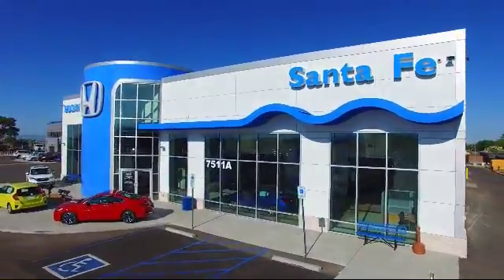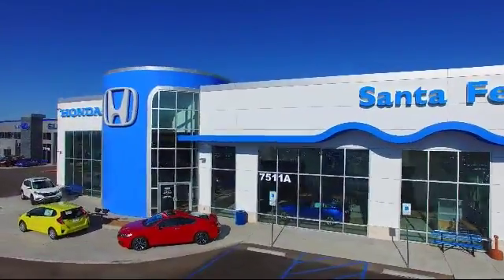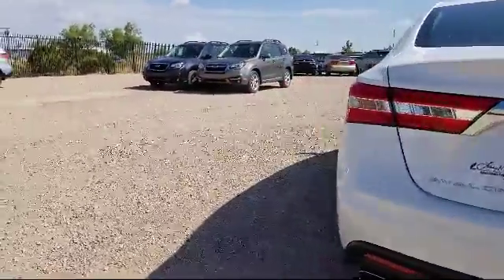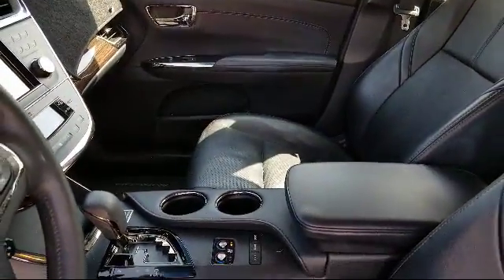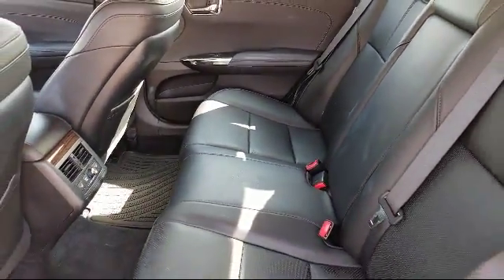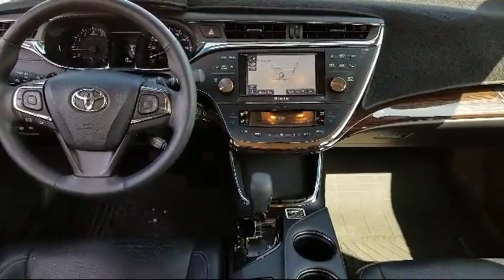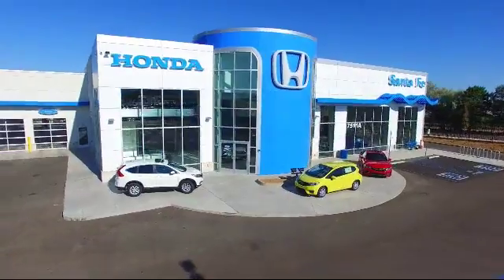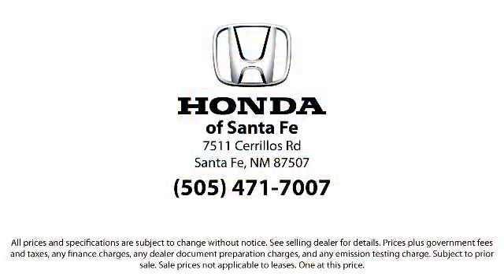2013 Toyota Avalon Sedan Limited Santa Fe New Mexico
2013 Toyota Avalon Sedan Limited Stock Number: S110950A Vin:4T1BK1EB4DU035718.